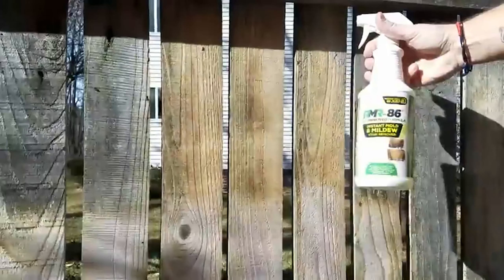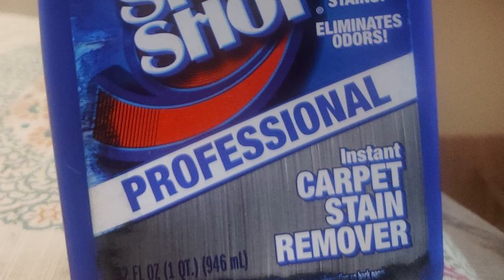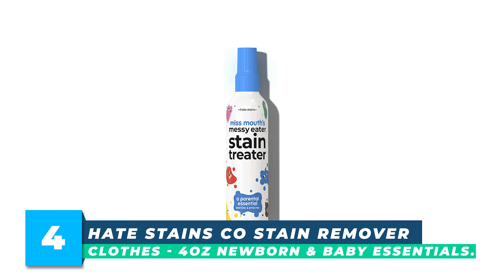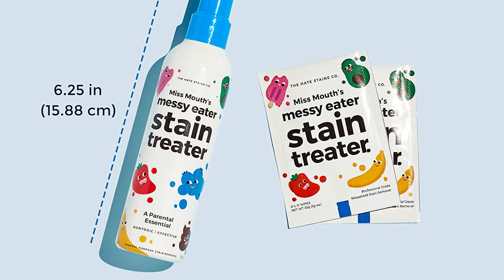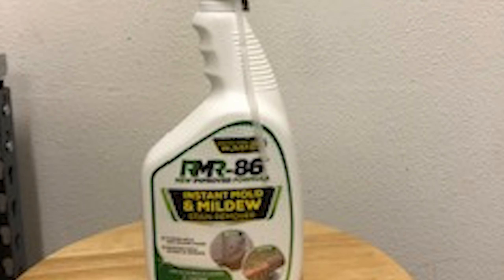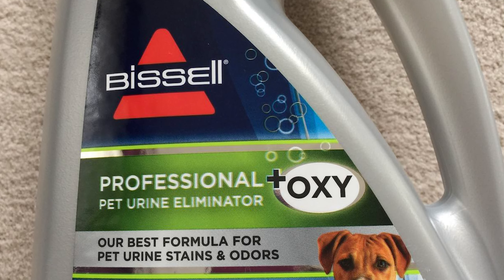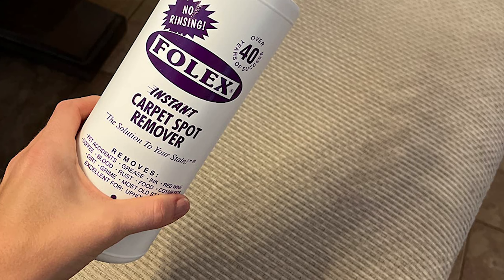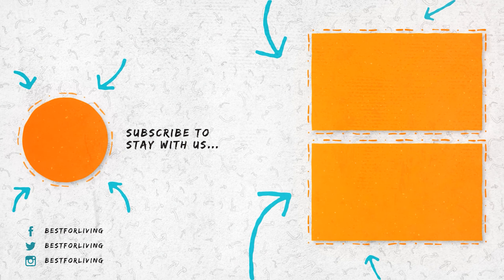Top 5 Carpet Spot Removers Reviewed | Find the Best Solution for Your Carpet Stains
Carpet spot removers are essential for removing stubborn stains and keeping your carpets looking fresh and clean. With so many options available, it can be difficult to choose the best one. To help you make an informed decision, we've compiled a list of the best carpet spot removers on the market.

Best Sellers ✔ ►►

5.Spot Shot Professional Instant Carpet Stain Remover with Trigger Spray

4.HATE STAINS CO Stain Remover for Clothes - 4oz Newborn & Baby Essentials

3.RMR-86 Instant Mold and Mildew Stain Remover Spray

2.Bissell Professional Pet Urine Eliminator + Oxy Carpet Cleaning Formula

1.FOLEX Instant Carpet Spot Remover, 32oz